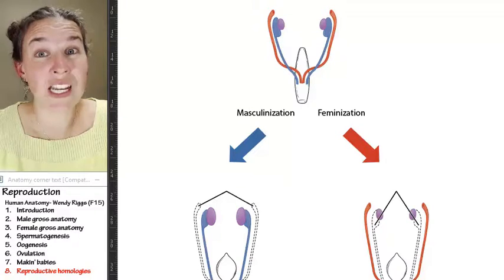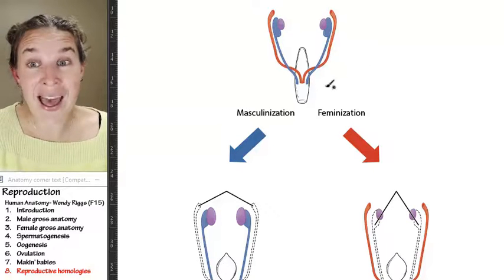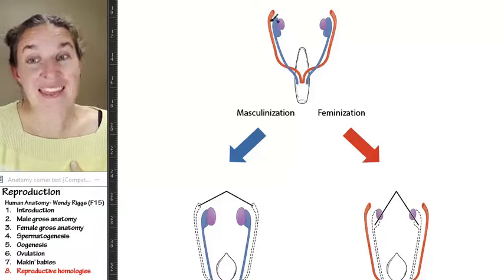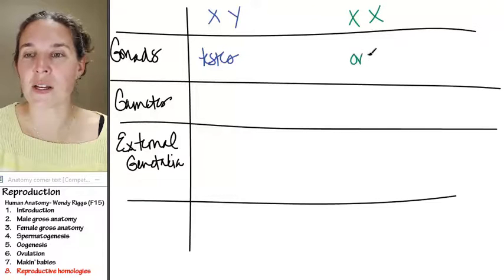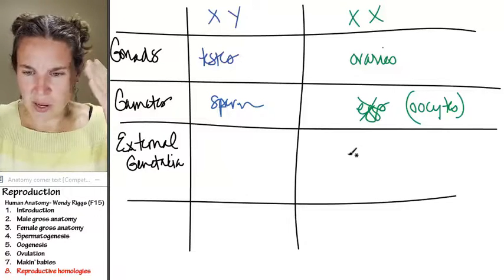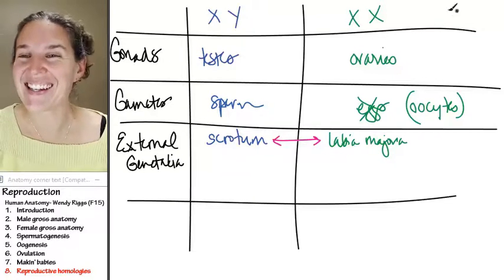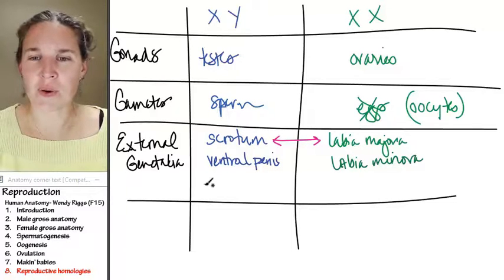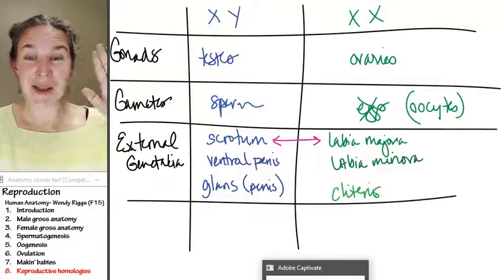Reproduction 8- Homologous structures